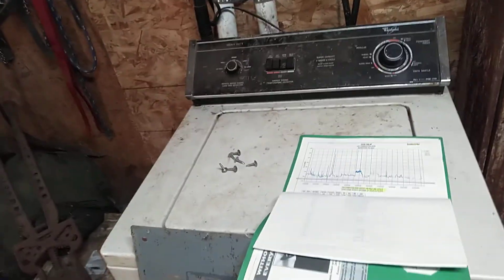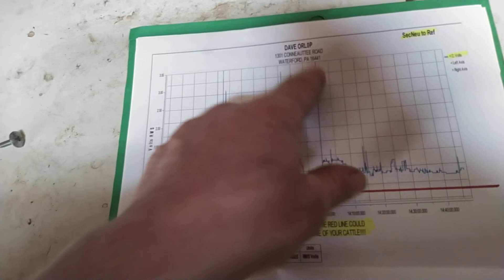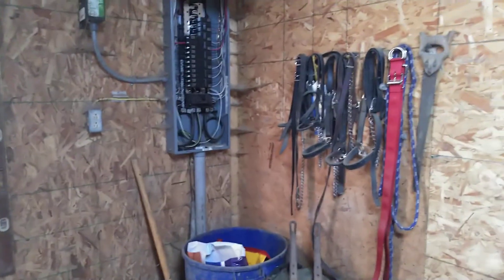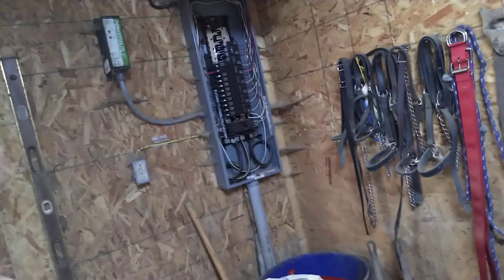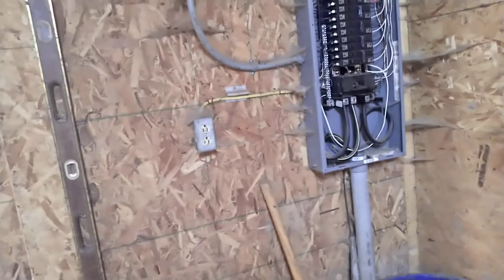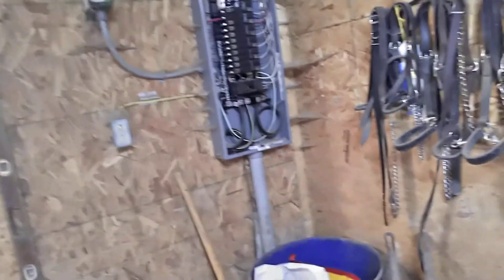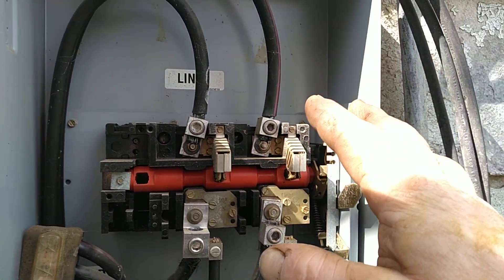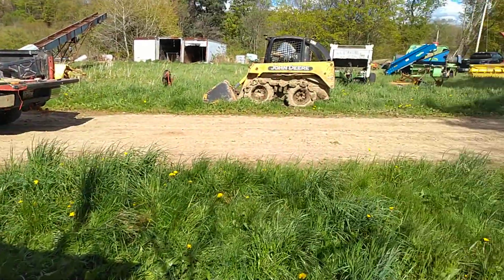Part 3 stray voltage "solution" and Penn State call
telling about the solution installed in 2018.
talking about some of the suggestions to check after a conference call to a Penn State extension office.